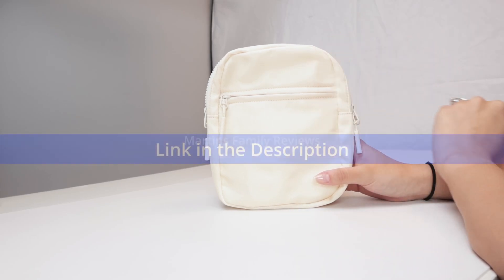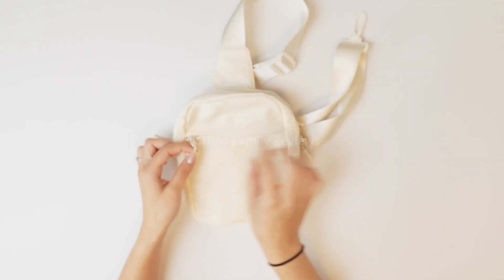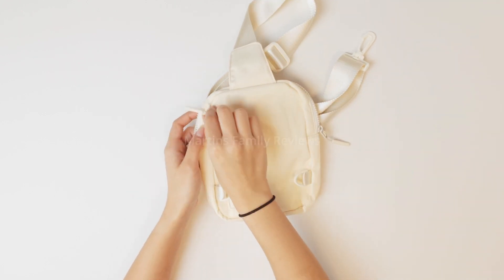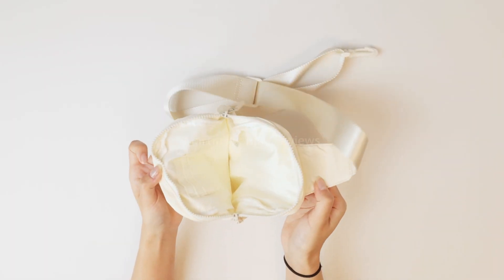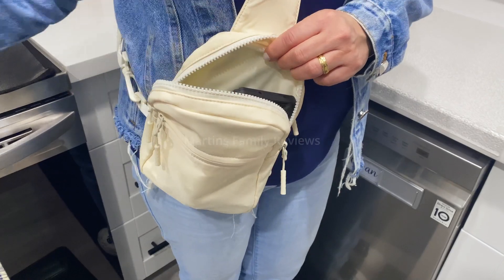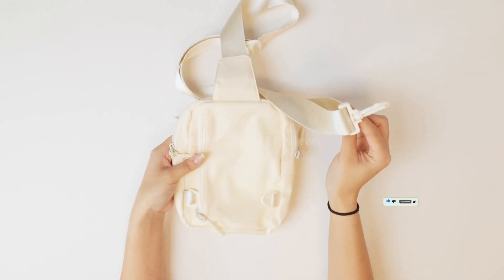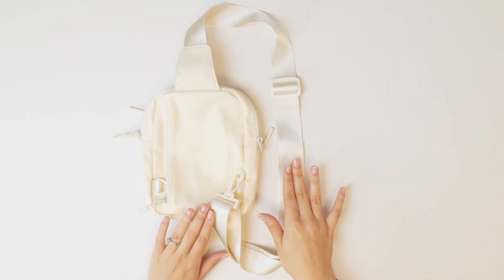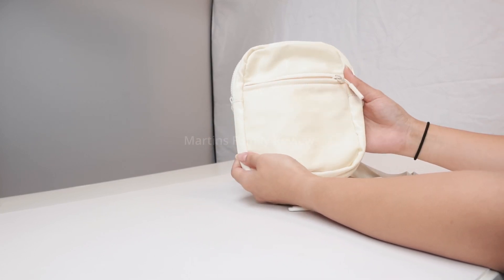Small Sling Bag for Women and Men [ABOUME]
ABOUME Small Sling Bag for Women and Men, Fanny Pack Crossbody Bags with Adjustable Strap, Chest Bag for Running Cycling, Beige